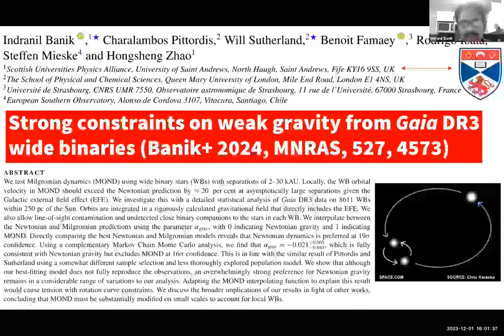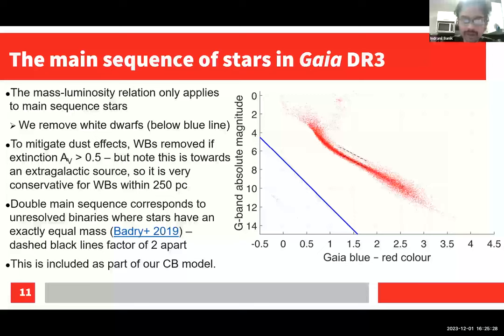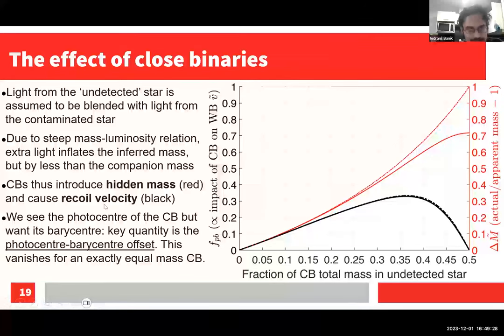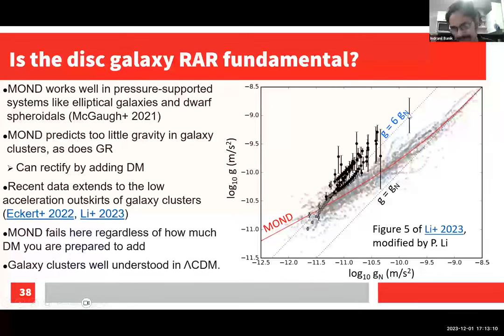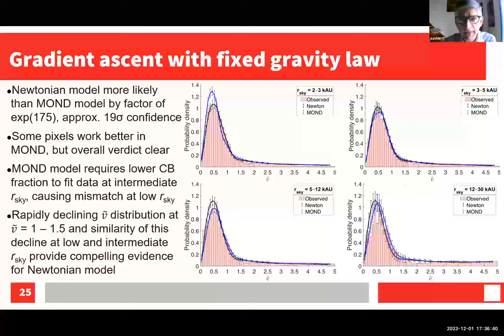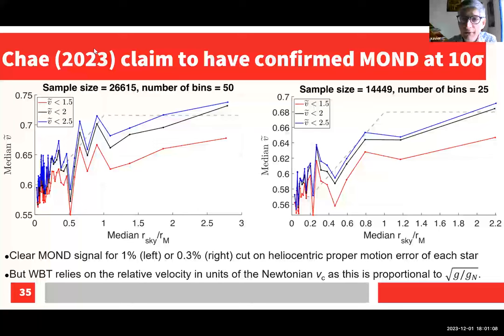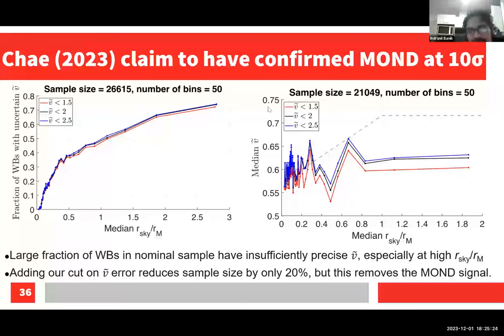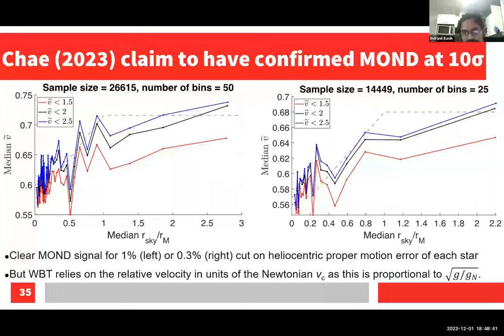OSMU Talk 21 Indranil Banik 1st December 2023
Octions, Standard Model and Unification 2023
01/12/23
Speaker: Indranil Banik
Title: Strong Constraints on weak gravity from Gaia DR3 wide binaries (Banik+ 2024, MNRAS, 527, 4573)
School: Scottish Univerisities Physics Alliance, Univeristy of Saint Andrews

Abstract:
We test Milgromian dynamics (MOND) using wide binary stars (WBs) with separations of 2-30 kAU. Locally, the WB orbital velocity in MOND should exceed the Newtonian prediction by ~ 20 per cent at asymptotically large separations given the Galactic external field effect (EFE). We investigate this with a detailed statistical analysis of Gaia DR3 data on 8611 WBs within 250 pc of the Sun. Orbits are integrated in a rigorously calculated gravitational field that directly includes the EFE. We also allow line-of-sight contamination and undetected close binary companions to the stars in each WB. We interpolate between the Newtonian and Milgromian predictions using the parameter @rv. with O indicating Newtonian gravity and I indicating MOND. Directly comparing the best Newtonian and Milgromian models reveals that Newtonian dynamics is preferred at 190 confidence. Using a complementary Markov Chain Monte Carlo analysis, we find that @grav = -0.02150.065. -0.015- which is fully consistent with Newtonian gravity but excludes MOND at 16 confidence. This is in line with the similar result of Pittordis and Sutherland using a somewhat different sample selection and less thoroughly explored population model. We show that although our best-fitting model does not fully reproduce the observations, an overwhelmingly strong preference for Newtonian gravity remains in a considerable range of variations to our analysis. Adapting the MOND interpolating function to explain this result would cause tension with rotation curve constraints. We discuss the broader implications of our results in light of other works, concluding that MOND must be substantially modified on small scales to account for local WBs